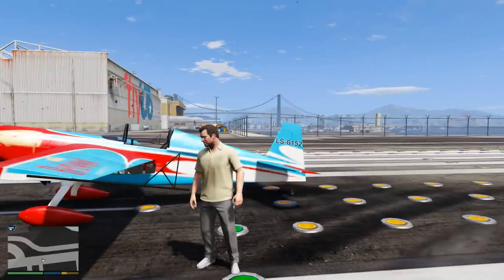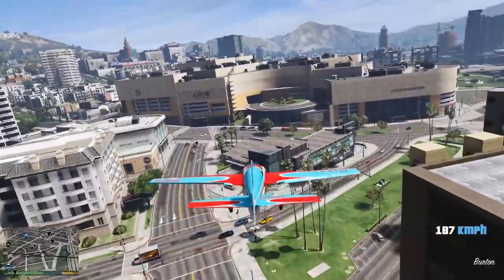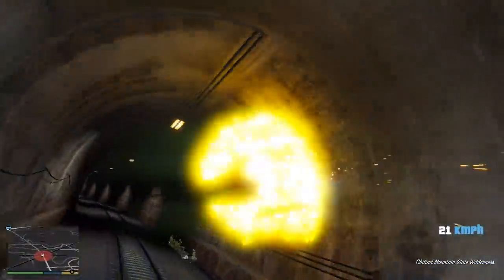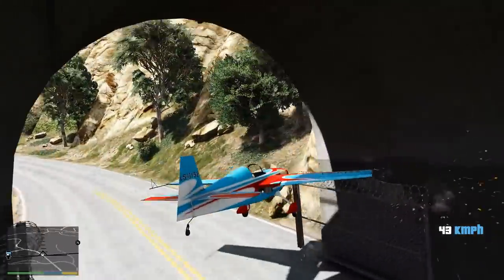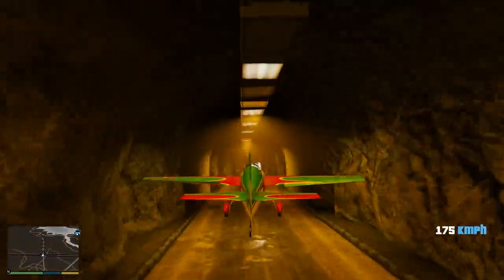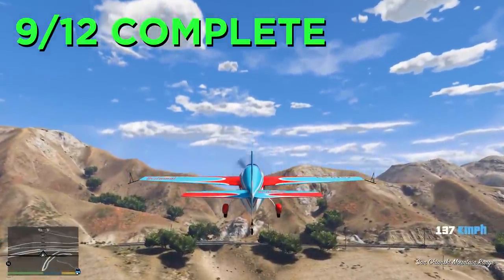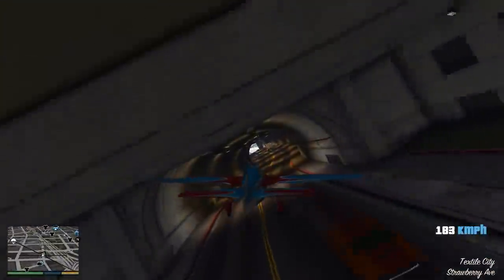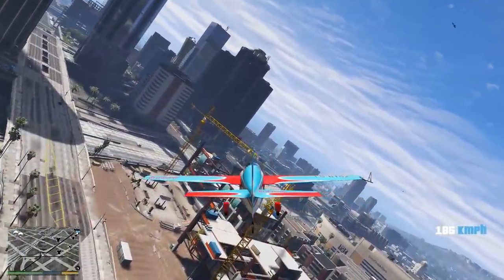Flying a Plane Through EVERY Tunnel in GTA 5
Is it possible to fly a plane through EVERY tunnel in GTA 5? That's what we're going to find out in this video - enjoy!